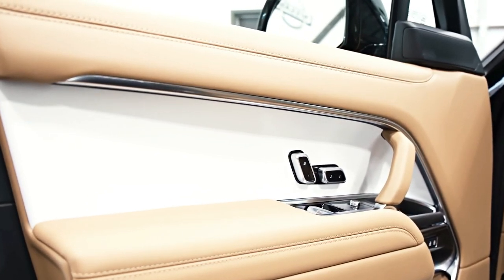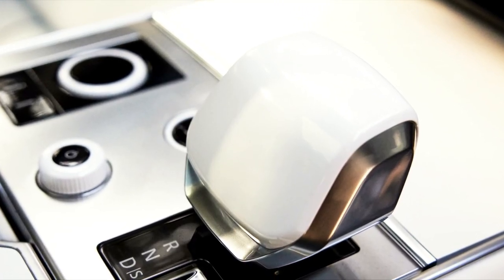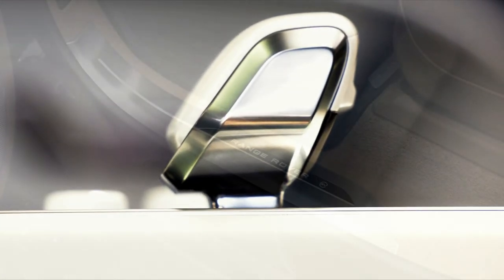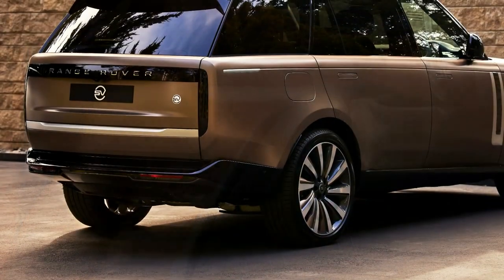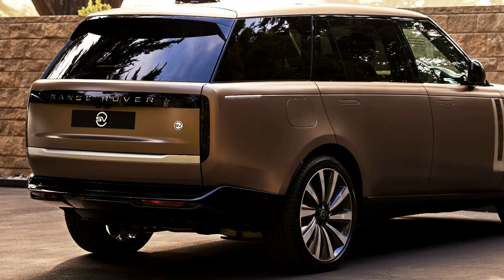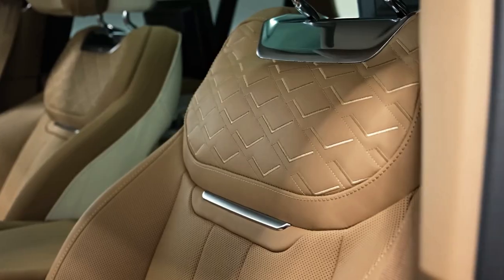2023 Range Rover SV High-Tech Luxury Sport SUV! in-Depth Walkaround | Price & Review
2023 rangerover rover SV High-Tech luxurycars sports SUV! in-Depth Walkaround | Price & Review @QUOTESUNIVERSE88